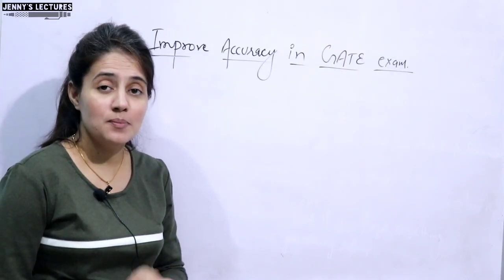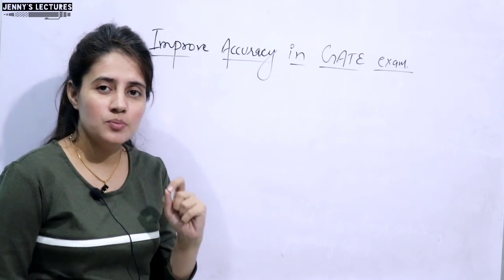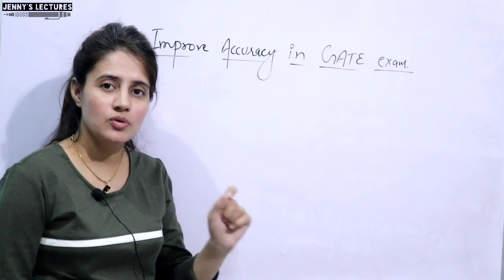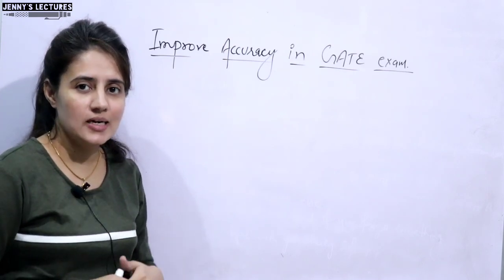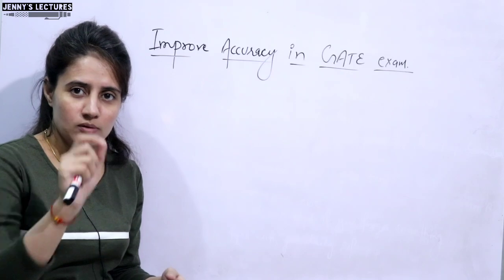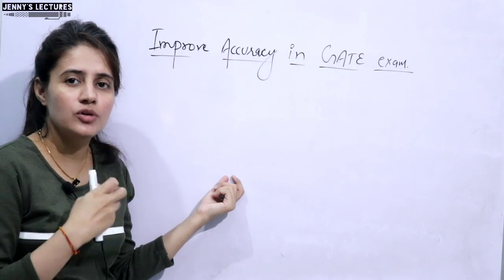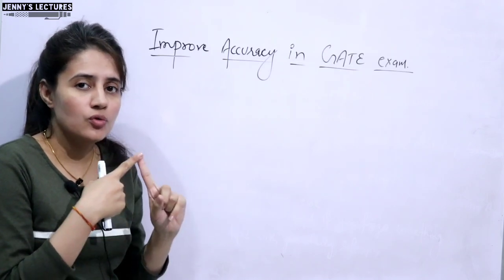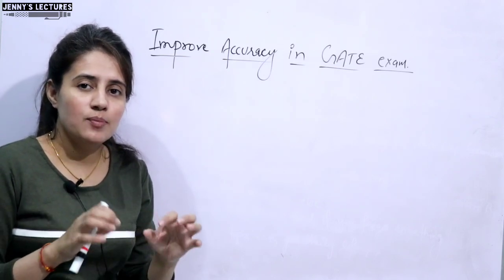How to improve Accuracy in GATE exam | Accuracy tips for GATE 2021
Find out some useful tips to improve your accuracy for GATE 2021 exam.

Unacademy is back with a yet another exciting series for all the ISRO aspirants!
Join the FREE special classes, build your concepts and then take ALL INDIA ISRO MOCK TEST for FREE. Not just this, the top winners will be awarded exciting prizes. The test is curated to test your technical knowledge and will consist of 80 technical questions needed to be solved in 90 mins.